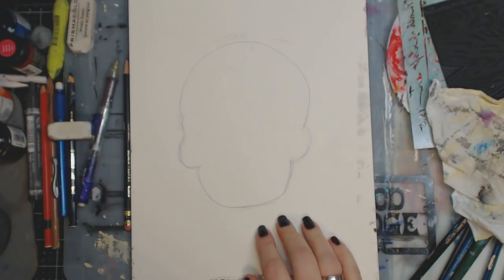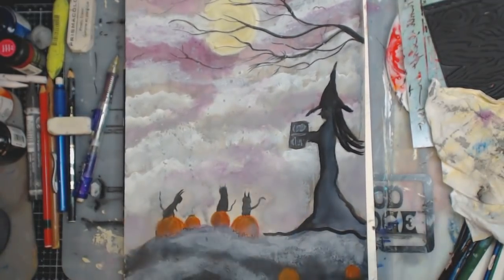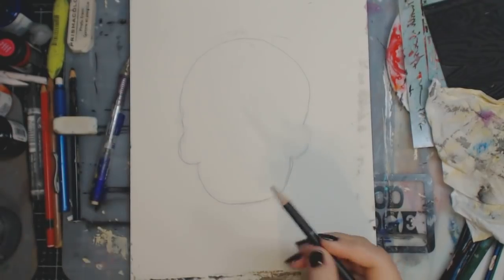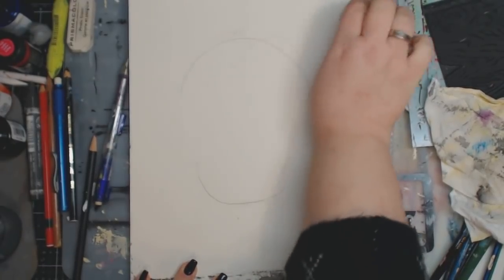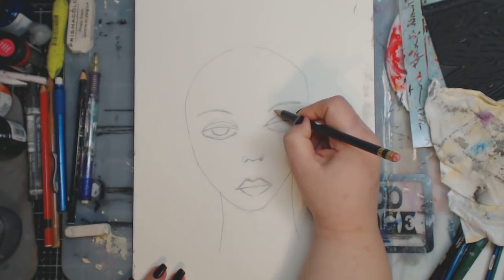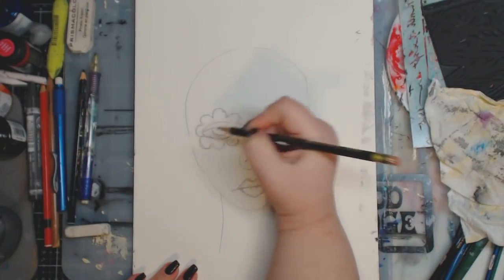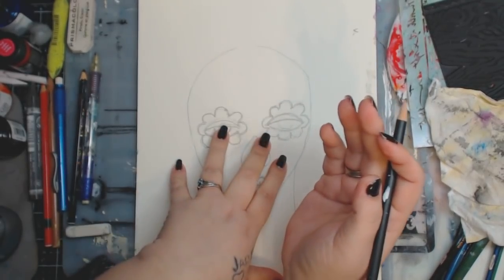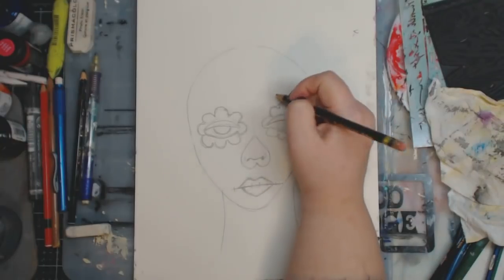How to Draw A Sugar Skull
FIND ME--
~~ Keep on keeping on!!
MY ETSY
SKYPE- knittingandthings1

Kelly Donovan
2423 Acorn Dr